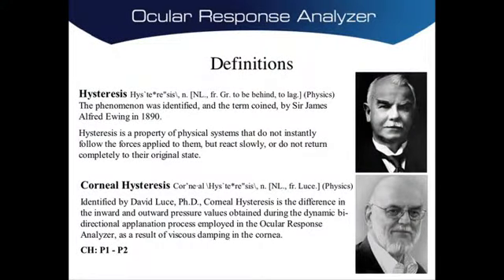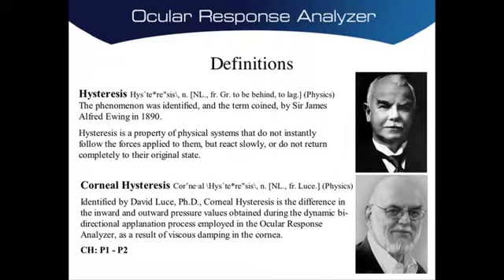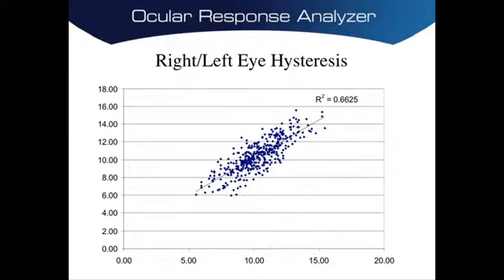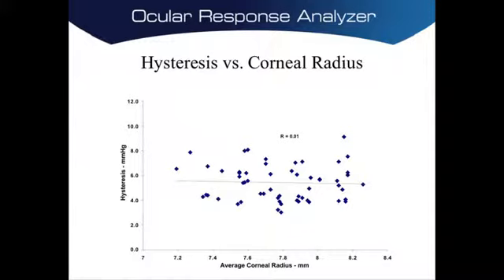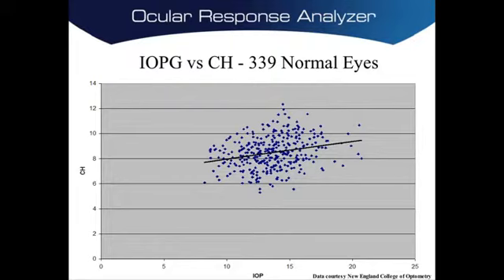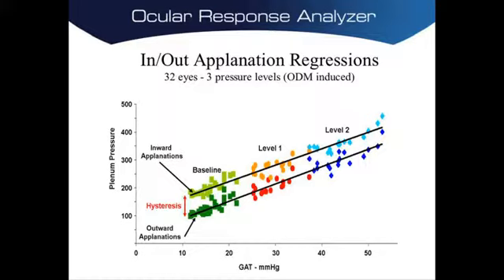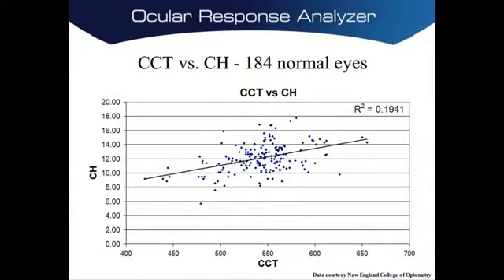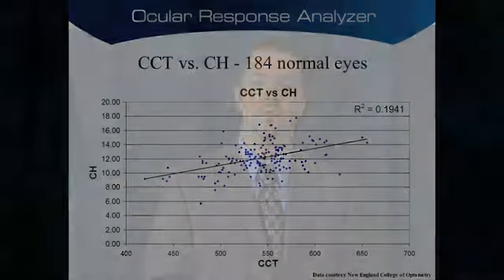Co to jest histereza rogówki?